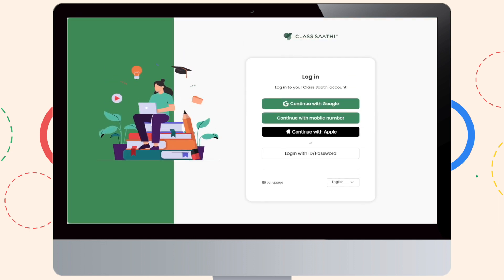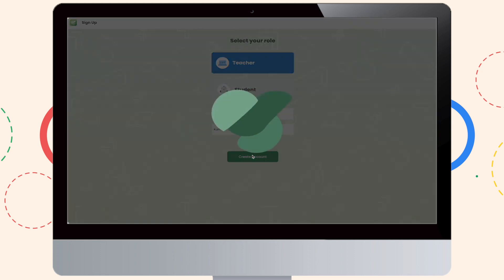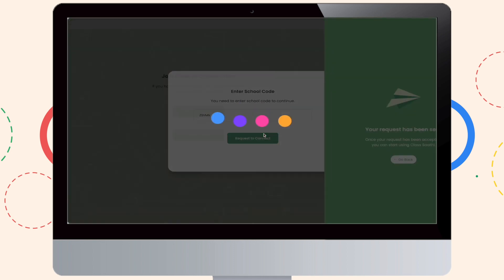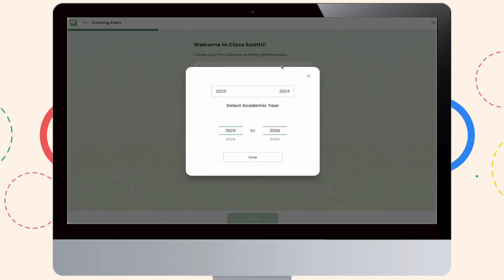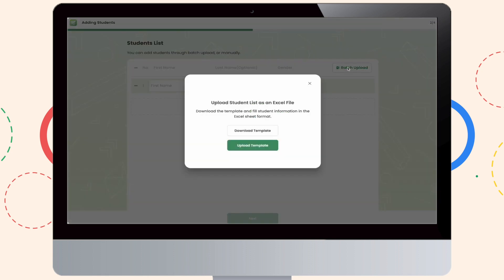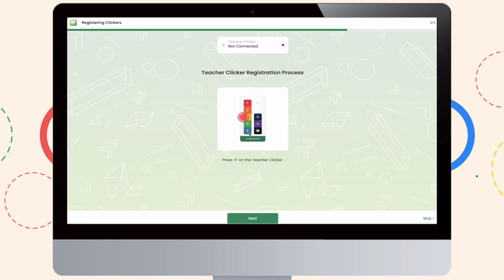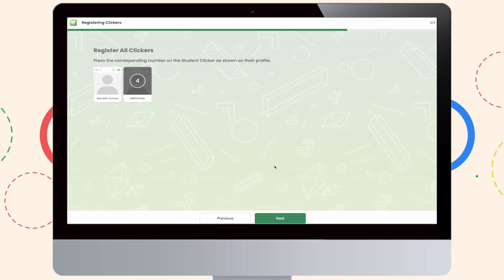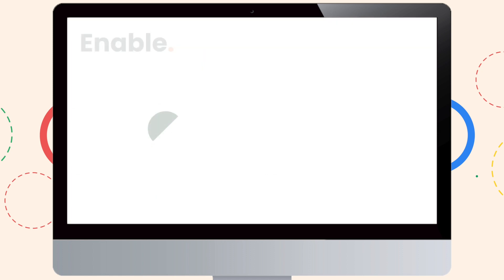How To Create A Class | Class Saathi by TagHive | AI Based Clicker Assessment Solution | Grades 3-10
We are glad to know you're curious about how Class Saathi works.
Like how teachers create Classroom Registers at the beginning of every academic session, Class Saathi enables you to create your class and add students and other subject teachers. Watch the video to know it in detail.